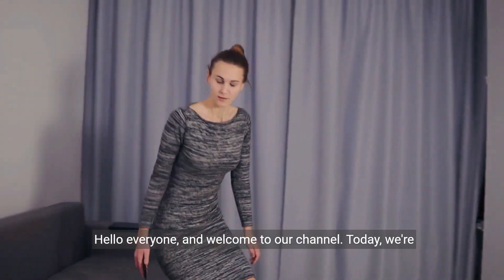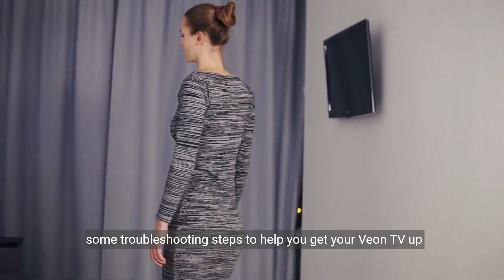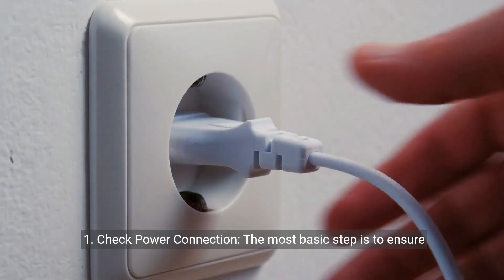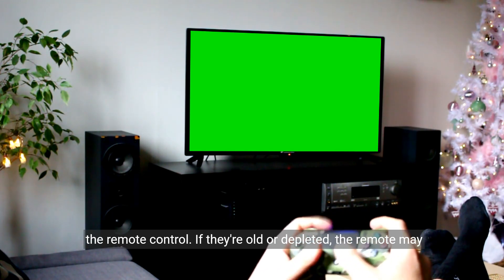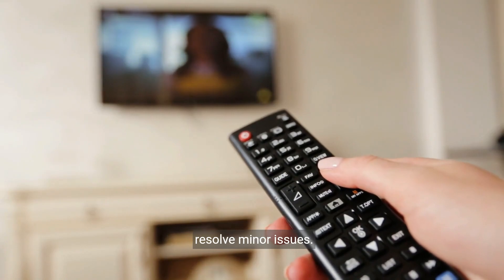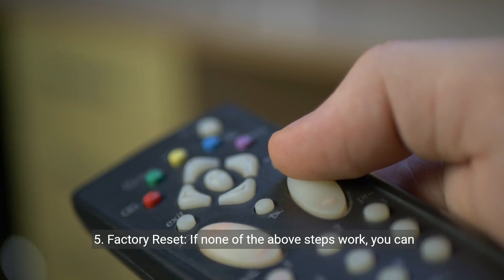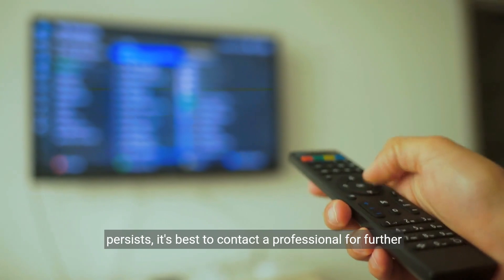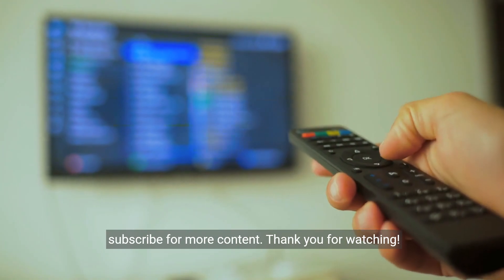How to Fix Veon TV Won'T Turn On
Is your Veon TV not powering up? Watch our easy-to-follow troubleshooting guide to get your Veon TV working again. We cover common causes and provide step-by-step solutions, including checking power connections, remote control batteries, power cycling, backlight issues, and factory resets.